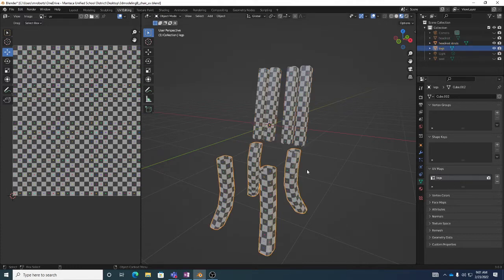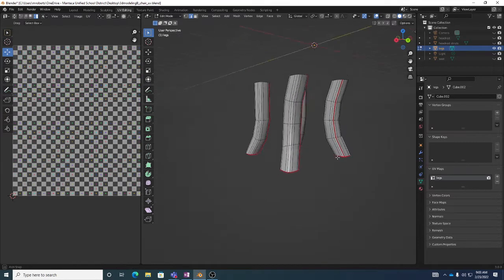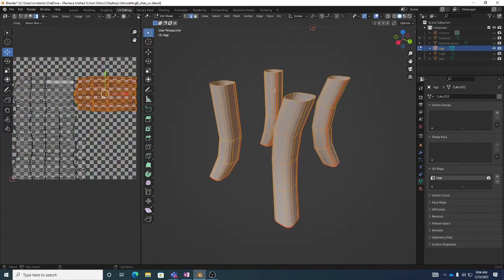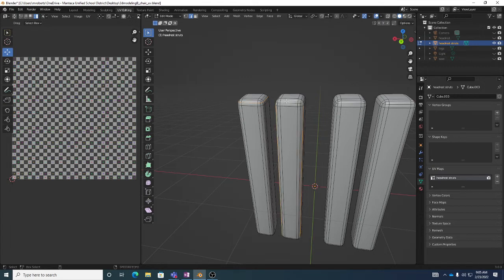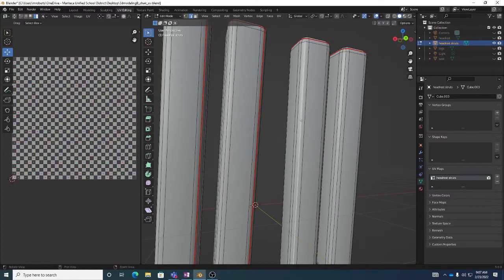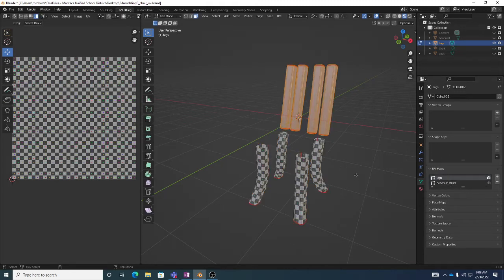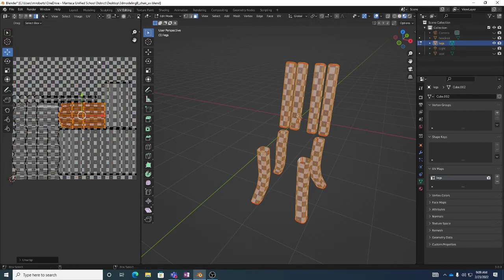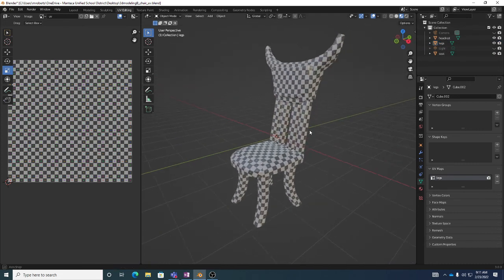UV unwrap chair join packislands finish